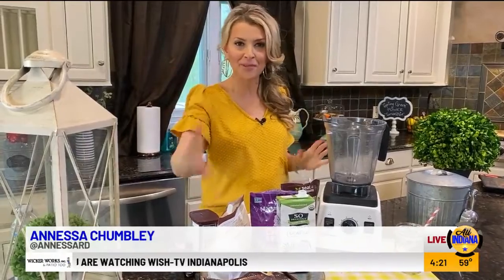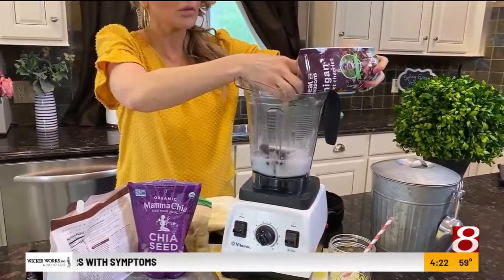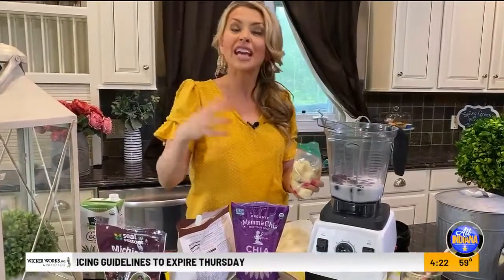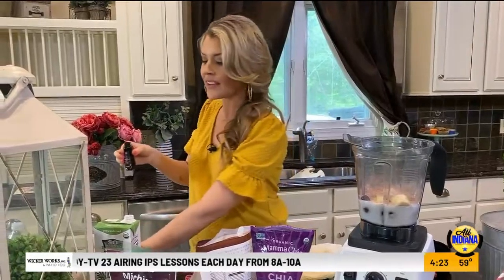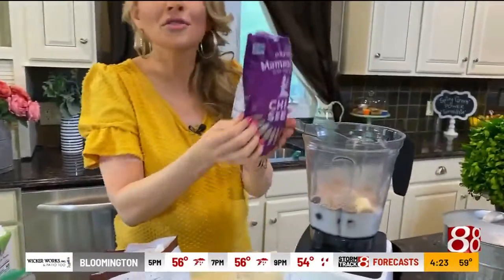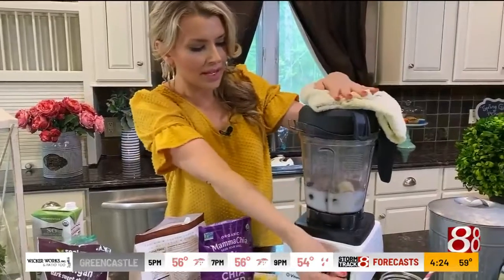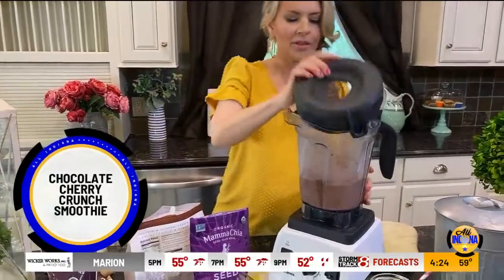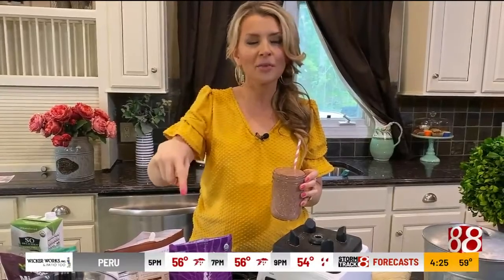How to make Annessa's Chocolate-Covered Cherry Crunch Smoothie